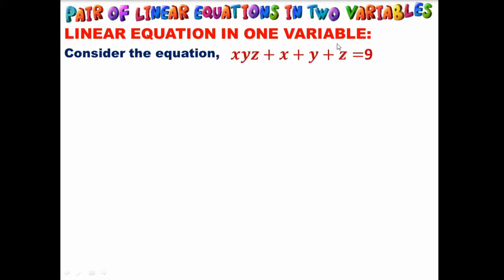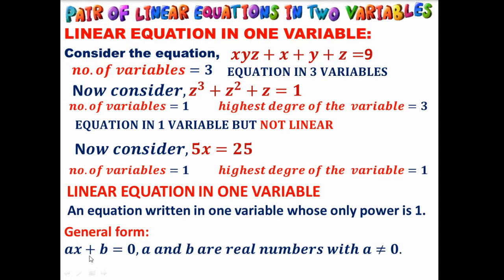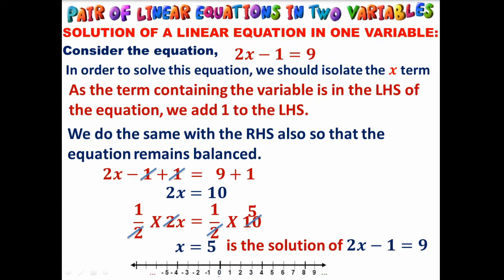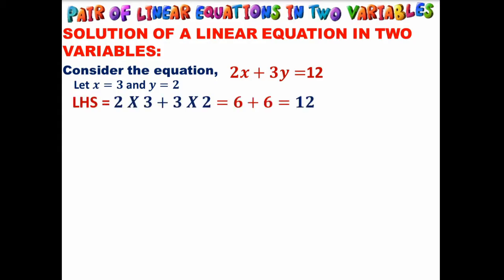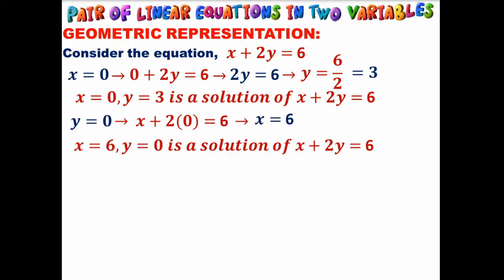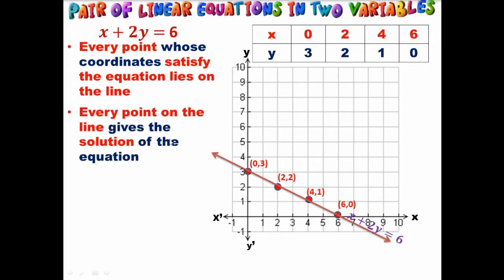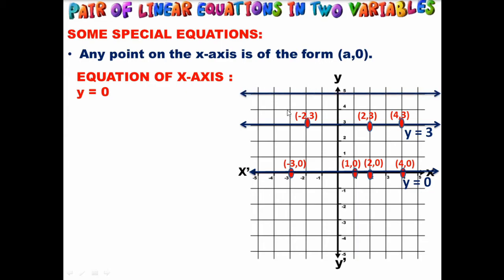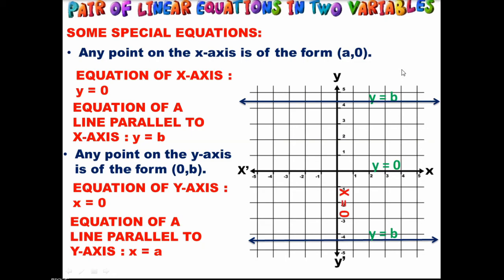WHAT ARE LINEAR EQUATIONS? - INTRODUCTION TO LINEAR EQUATIONS - MTM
LINEAR EQUATIONS, THEIR GEOMETRIC MEANING AND THEIR SOLUTION - FOR BOTH CBSE & TNSCERT - MTM.

EQUATIONS ARE THE POWERFUL TOOL OF MATHEMATICS.

EQUATIONS ARE PART OF OUR DAILY LIFE.

WE NEED EQUATIONS TO SOLVE MANY REAL LIFE PROBLEMS..

ANIMATIONS MAKE LEARNING EASY AND INTERESTING. LEARNING THROUGH ANIMATIONS WILL BE REMEMBERED FOREVER.

The main aim of my channel is to explain all basic concepts of Mathematics in an easy and an interesting way, so that everybody feels that it is easy and interesting to learn Mathematics.

In this video I have given an easy and an interesting introduction to linear equations in Mathematics This will be really helpful for you to understand easily about linear equations in Mathematics.